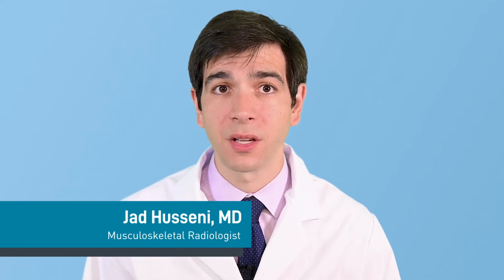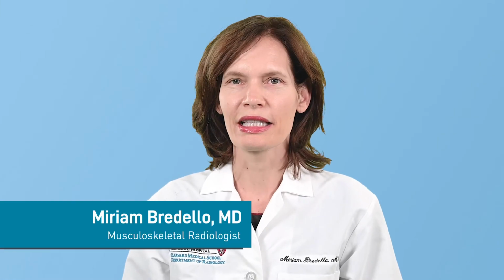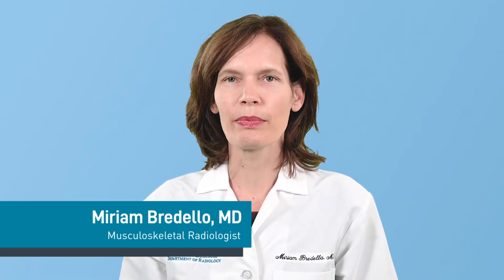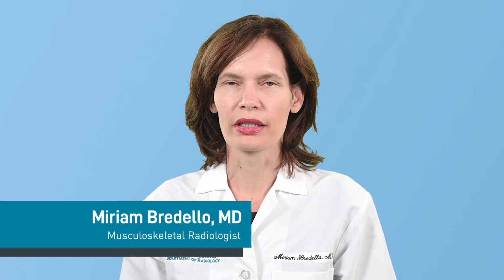What is a Spine Injection?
What is a spine injection? A spine injection is a minimally invasive procedure where we inject anti-inflammatory steroid and anesthetic medicines to reduce any swelling. Our Interventional Radiology team tells you what to expect when you have a spine injection at Mass General. This procedure is used to treat pain. Learn more about spine injections on our